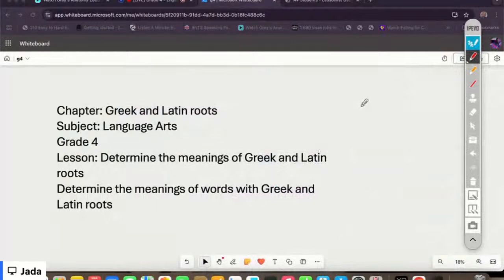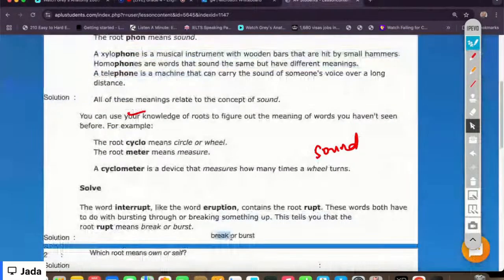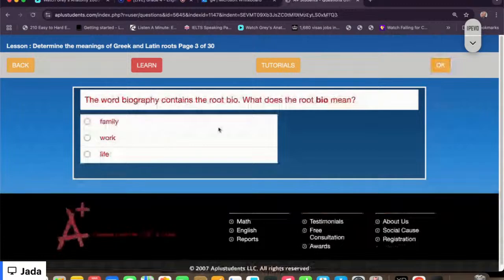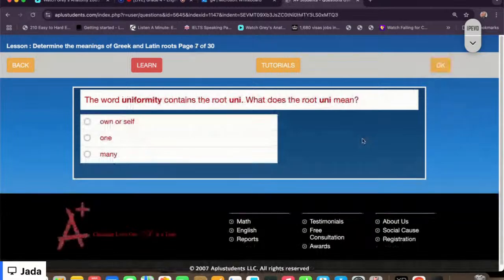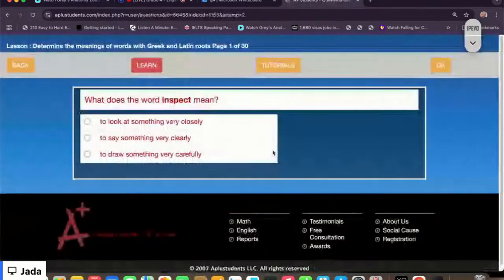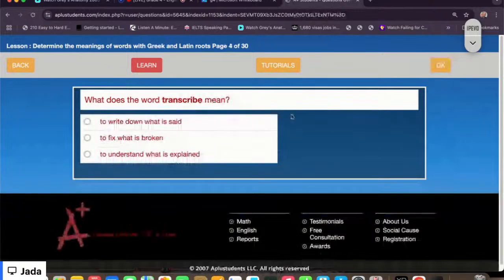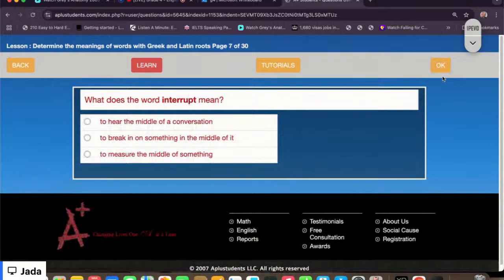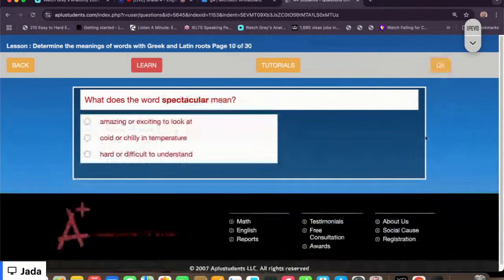Grade 4 - English: Greek and Latin roots